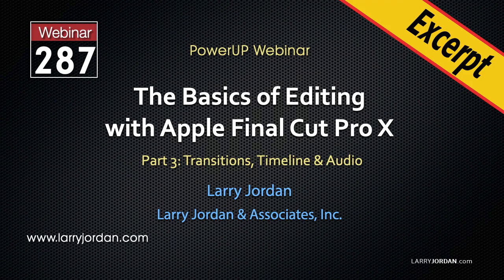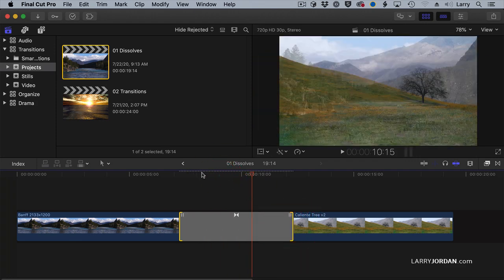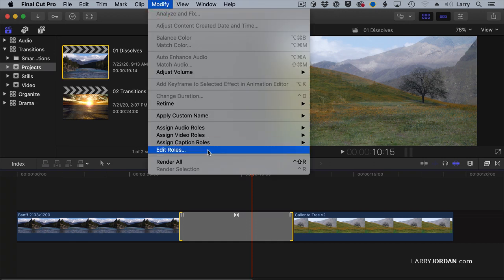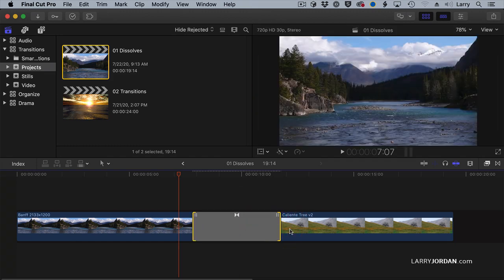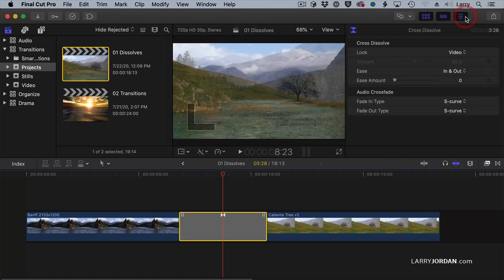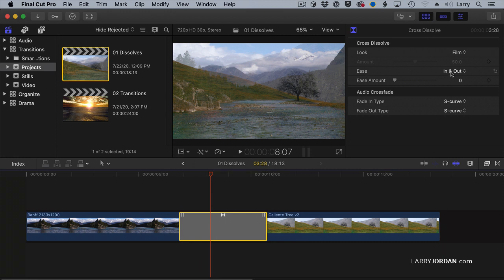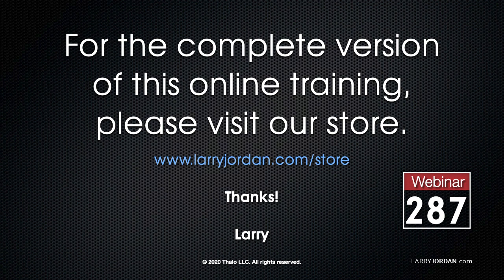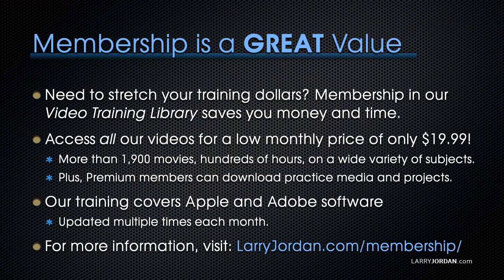Apply, Modify & Trim Transitions in Apple Final Cut Pro X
Presented by Larry Jordan, this is an excerpt from a four-part webinar series covering the basics of editing using Apple Final Cut Pro X; from getting started through to final export.

In this short video tutorial, Larry Jordan presents how to apply, modify, render and trim transitions in the timeline in Apple Final Cut Pro X.